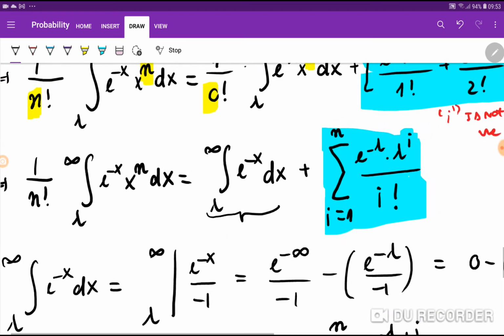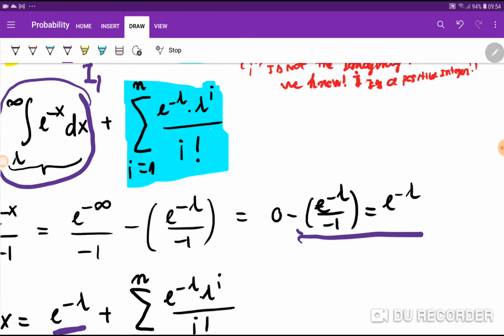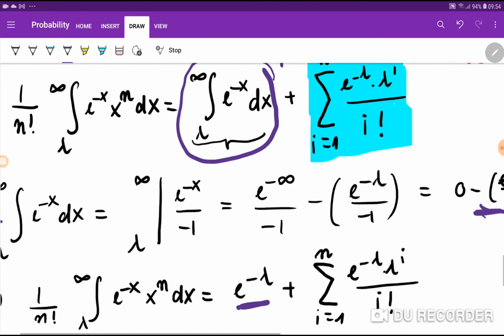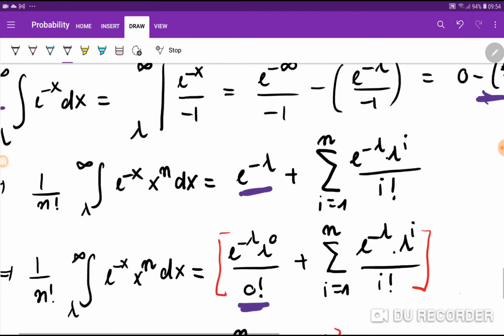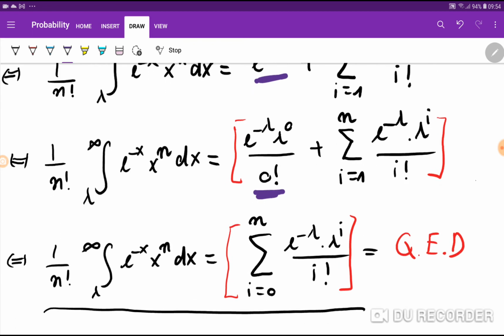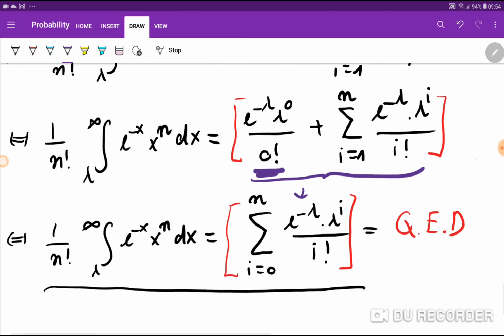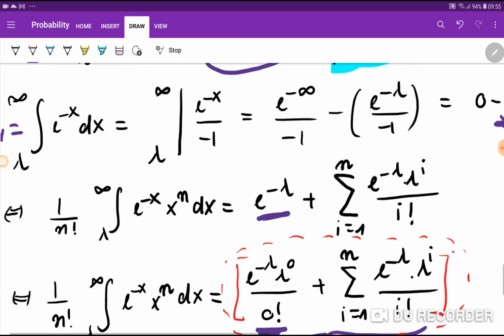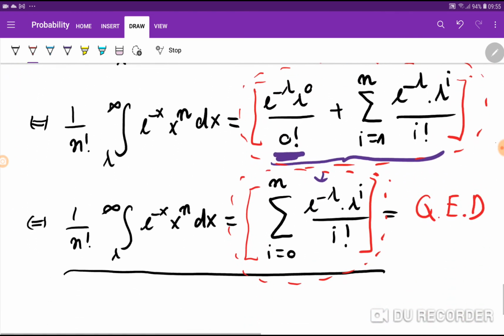Problem 4.26_Part 2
My apolosize for having part 1 cut off ! This is my note regarding this problem :